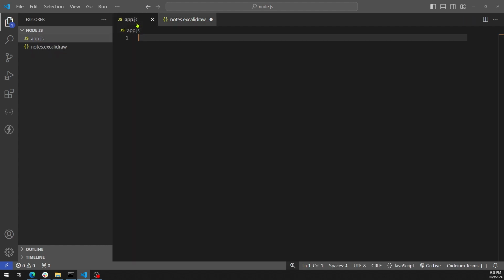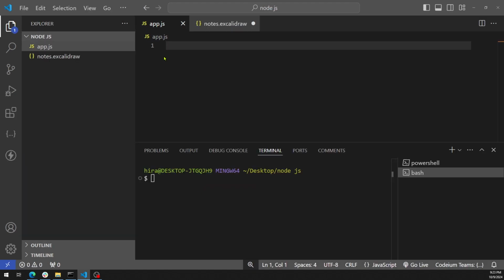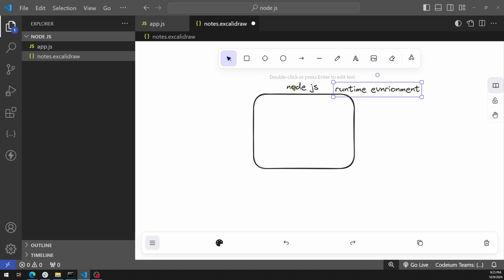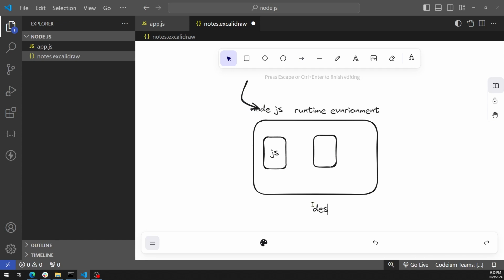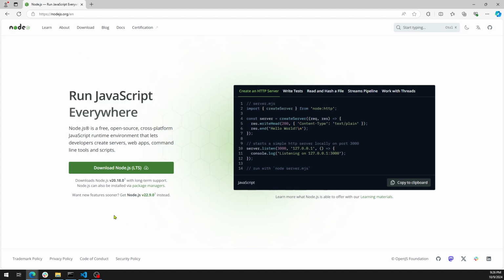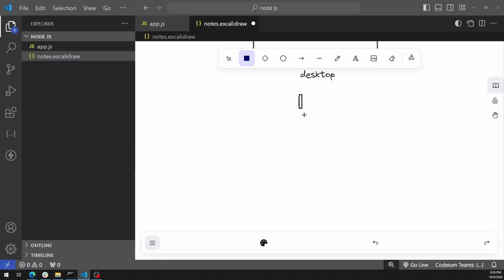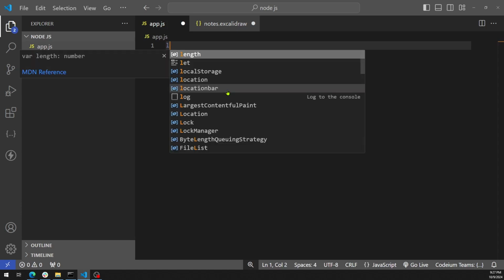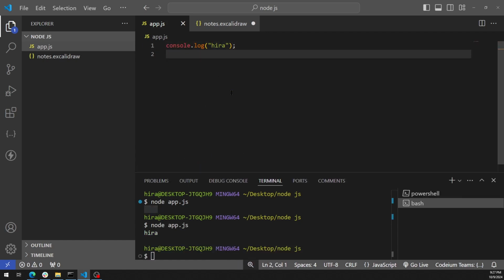Node.js Tutorial for Beginners: Learn Node JS 100 Day Challenge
Welcome to this Node.js tutorial! In this video, we’ll dive deep into Node.js—a powerful JavaScript runtime for server-side development. Whether you’re a beginner looking to learn Node.js from scratch or an experienced developer, this tutorial will guide you through the basics and more advanced topics.